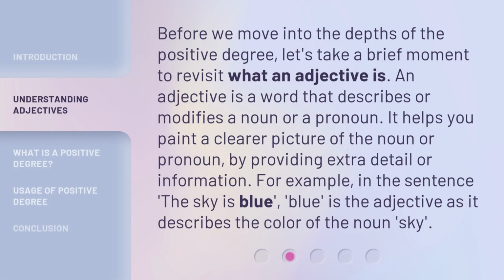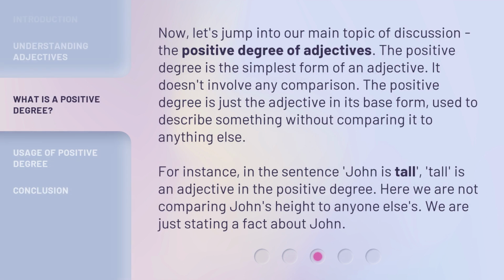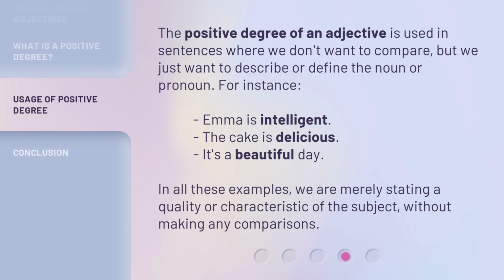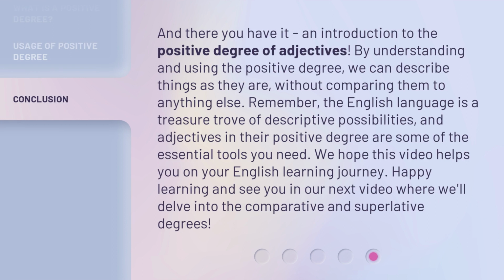Adjectives 101: Exploring the Positive Degree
Adjectives 101: Mastering the Positive Degree • Join us on a journey to explore the positive degree of adjectives. Learn what it is, how to use it, and why it's important in English language learning. Discover the power of describing things without comparison and enhance your communication skills today!

00:00 • Introduction - Adjectives 101: Exploring the Positive Degree
00:34 • Understanding Adjectives
01:06 • What is a Positive Degree?
01:45 • Usage of Positive Degree